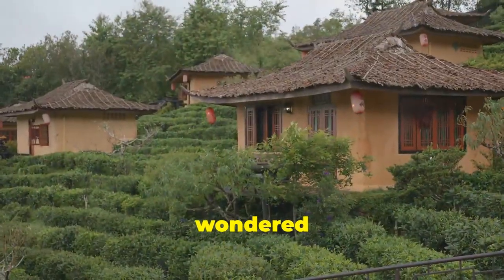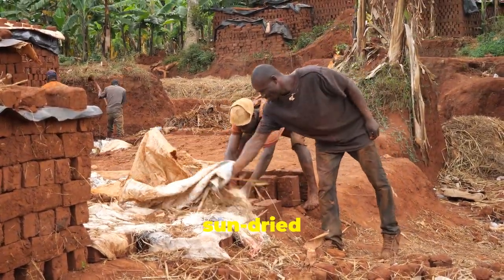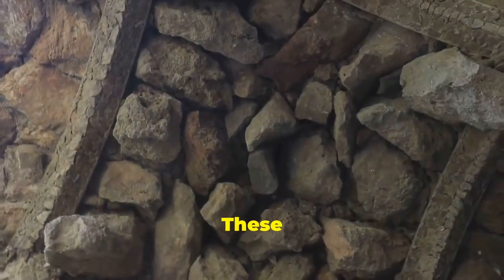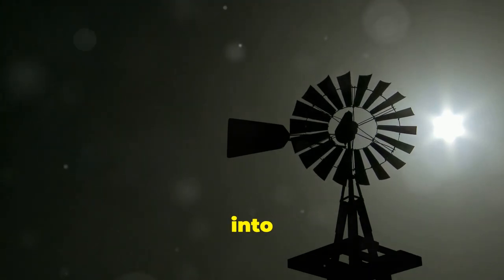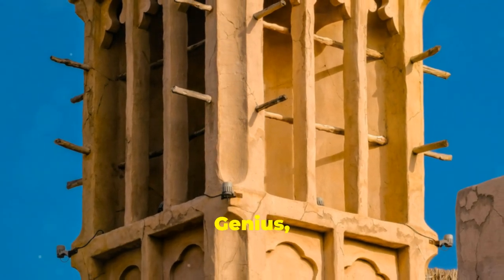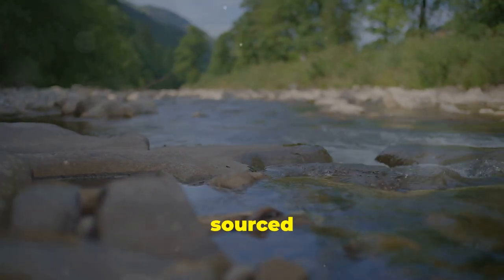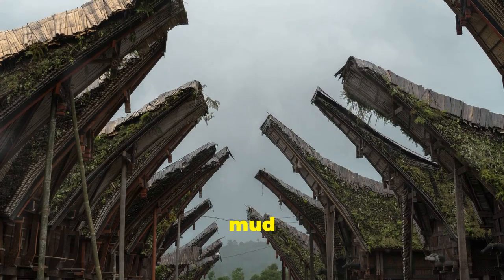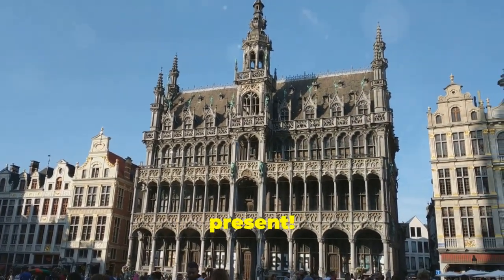"Timeless Techniques: Building Traditional Homes in the Arabian Gulf"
"Traditional Architecture of the Arabian Gulf: Building Techniques and Design Features"